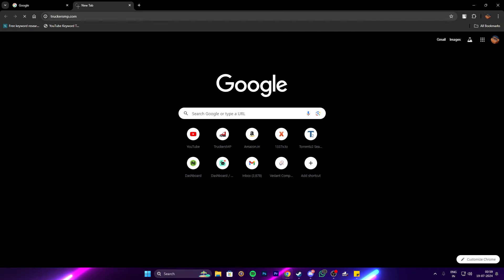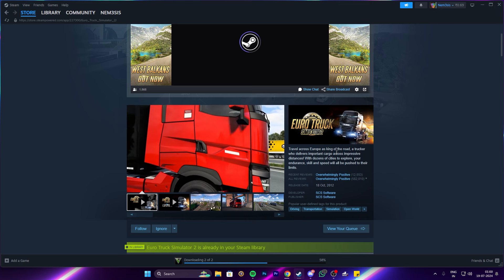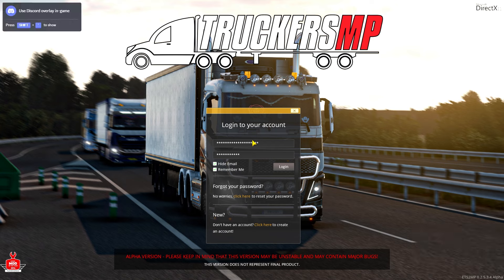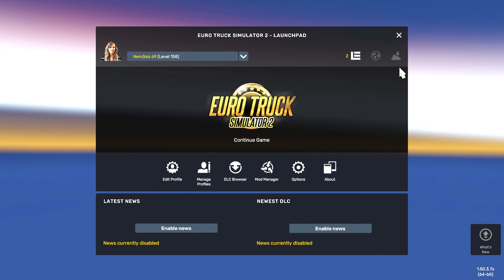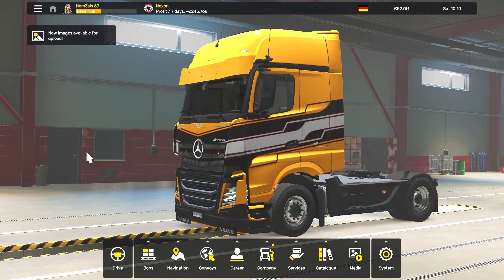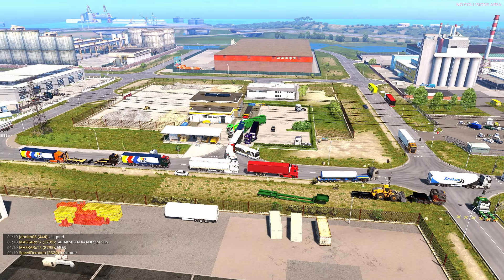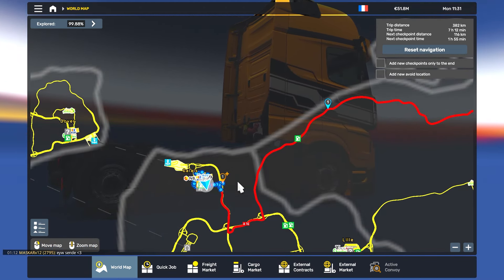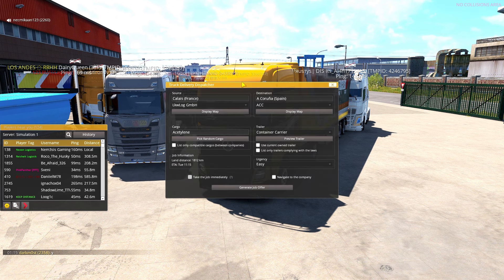HOW TO DOWNLOAD AND INSTALL ETS2MP | INSTALL TRUCKSERMP FOR ETS 2 1.50 VERSION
Today, I decided to do an updated tutorial on how to download and install ETS2MP and/or ATSMP as some bits of the UI on both Steam and TruckersMP have changed, so I thought maybe a few people may get confused so I just decided to do an updated version.